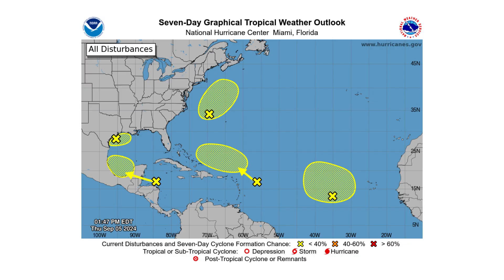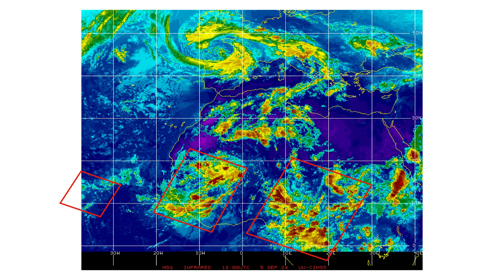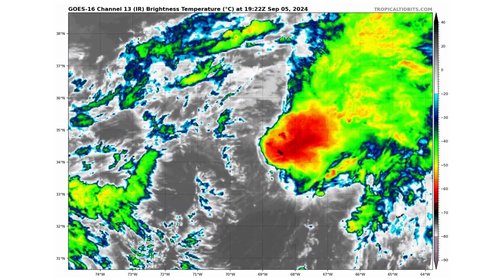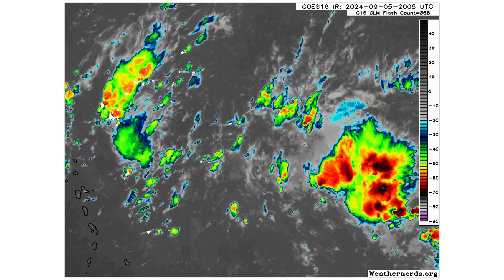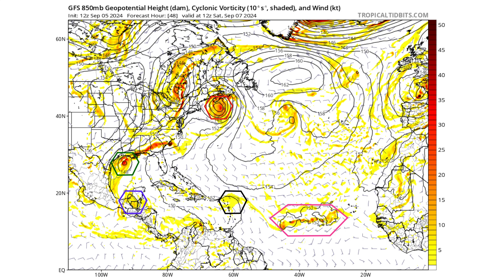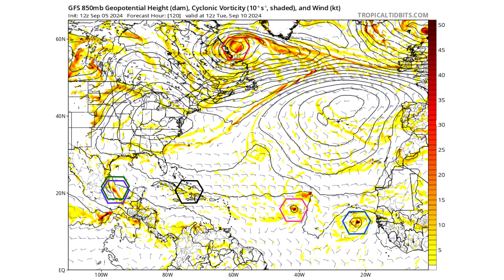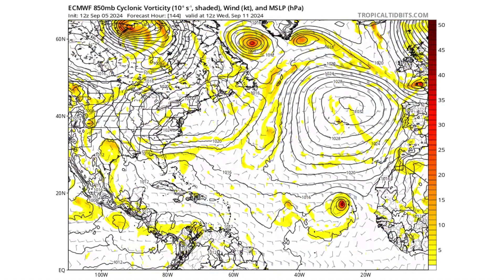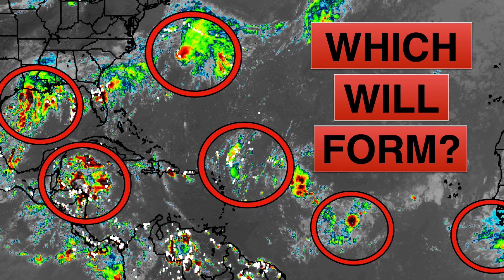Which Disturbance will become Tropical Storm Francine first?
In today's video, we decipher Which Disturbance will become Tropical Storm Francine first?